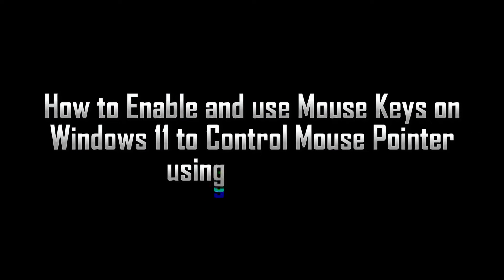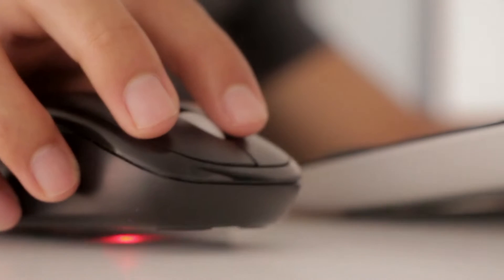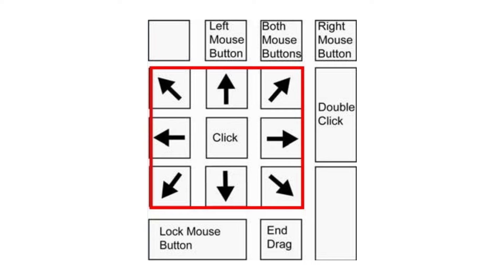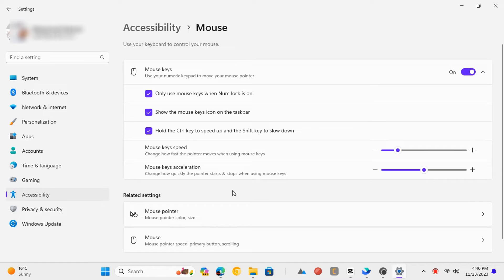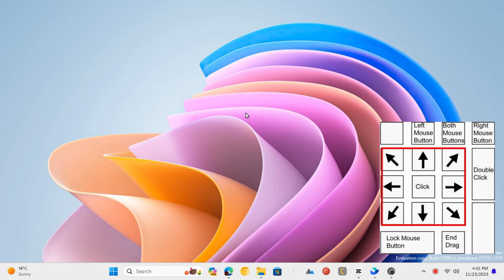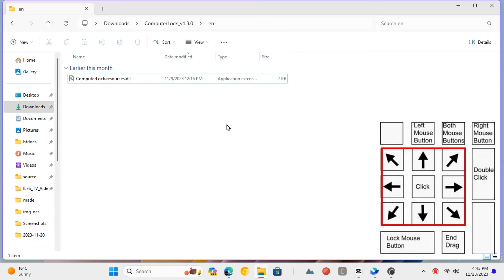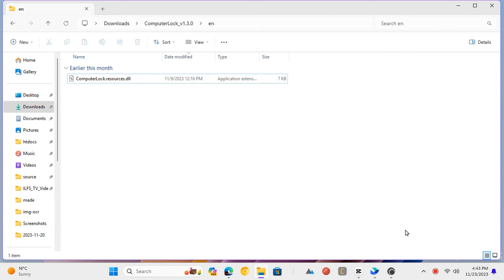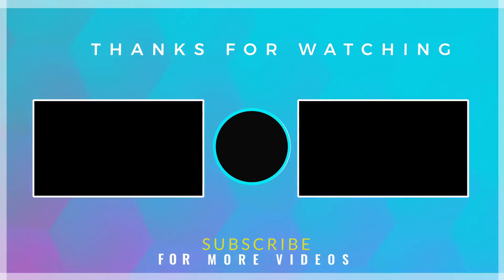How to Enable and use Mouse Keys to Control Mouse Pointer using Keyboard on Windows 11?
Learn how to enable and use Mouse Keys on Windows 11 to control the mouse pointer with your keyboard! Open Windows Settings's Accessibility's Mouse Settings and enable Mouse Keys. Use numeric keys to move the pointer and perform clicks: 6 for right, 4 for left, 8 for up, and 2 for down. Hold Control for faster movement and use 5+/ for double clicks. Read the video description for more operations. Now you can easily control your mouse with your keyboard!

Control mouse pointer:

To move the mouse pointer on the Windows 11 desktop, use these keys from the keypad:

7 – Up and left.
8 – Up.
9 – Up and right.
4 – Left.
6 – Right.
1 – Down and left.
2 – Down.
3 – Down and right.

Drag and drop:

To drag and drop files and folders on Windows 11, you have to select, drag, and use the move option from the context menu:

Position the mouse on the item and press the "0" key.

Use the keypad to start dragging.

Position the mouse on the location to move the item, press the "." (decimal) key to drop the item.

Click items:

To perform a click action, use these steps:

Click - Position the mouse on the item, hold the "/" key, and press the "5" key.

Right-click - Position the mouse on the item, hold the "-" key, and press the "5" key.

Double-click - Position the mouse on the item, hold the "*" key, and press the "+" key.